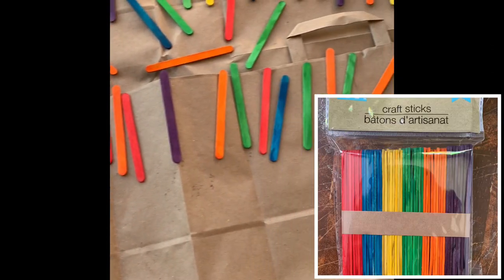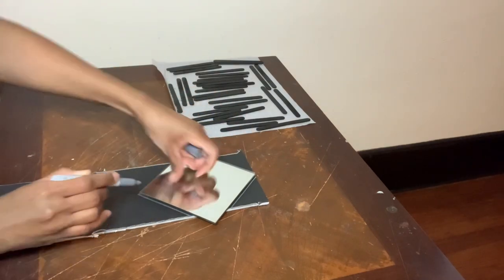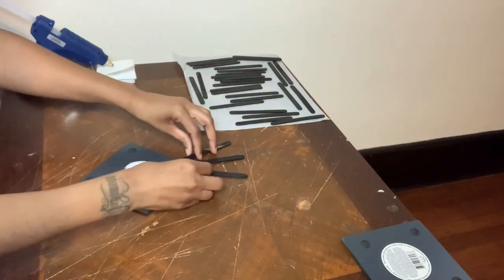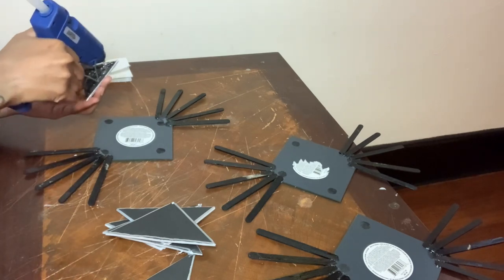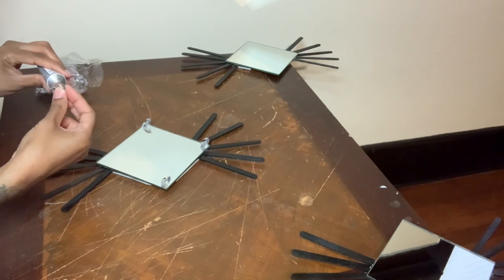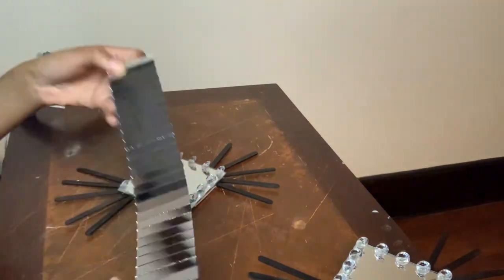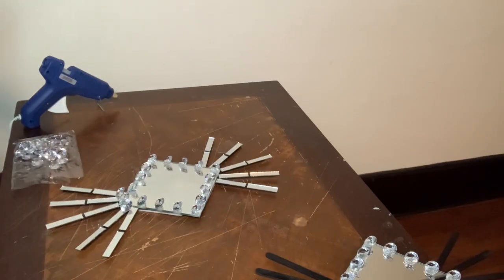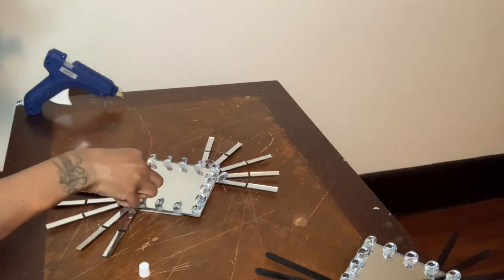DIY Popsicle Stick Wall Decor | Dollar Tree DIY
DIY Popsicle Stick Wall Decor Dollar Tree DIY made easy. This weeks projects were super easy and very inexpensive to make. Most items used are from the Dollar Tree and these glam mirrors can be placed anywhere in your home.

✨Items used ⬇️

Mirrors (Dollar Tree)
Popsicle Sticks (Dollar Tree)
Foam Board (Dollar Tree)
Acrylic Gems (Dollar Tree)
E-6000 Glue & Silver Sharpie(Dollar General)
Hot Glue/Hot Glue Gun (Dollar General)
Rectangular Mirrors (Amazon)
Black Spray Paint (Home Depot)
Exacto Knife (Michaels)